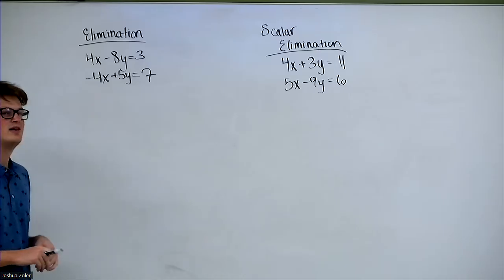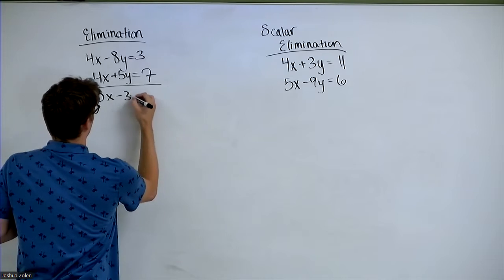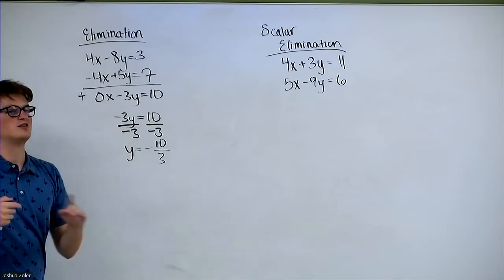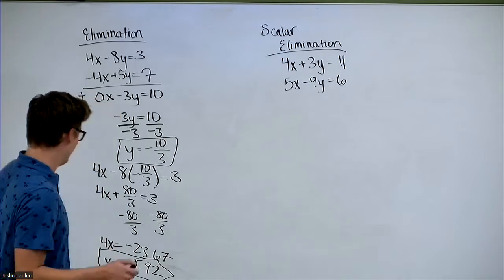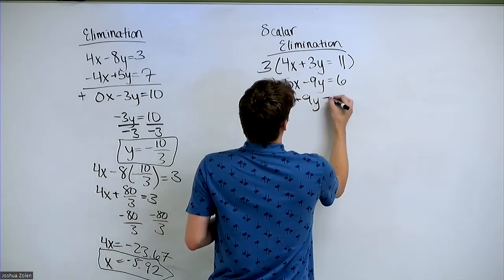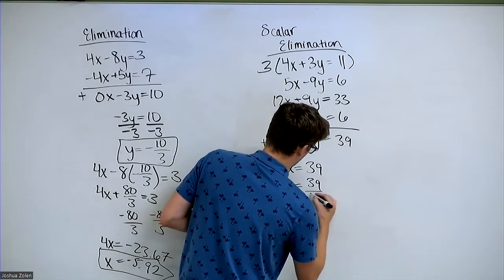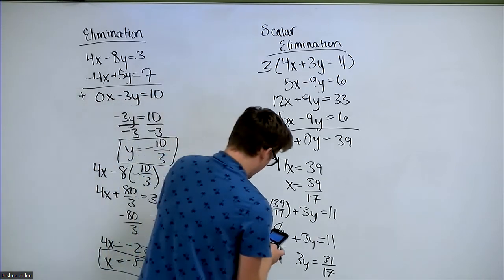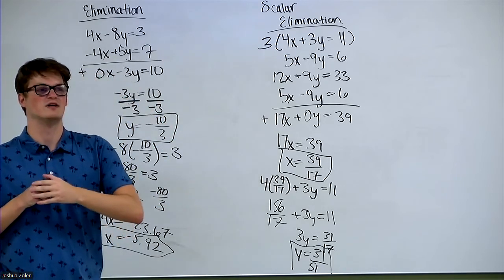Elimination to Solve a System of Equations